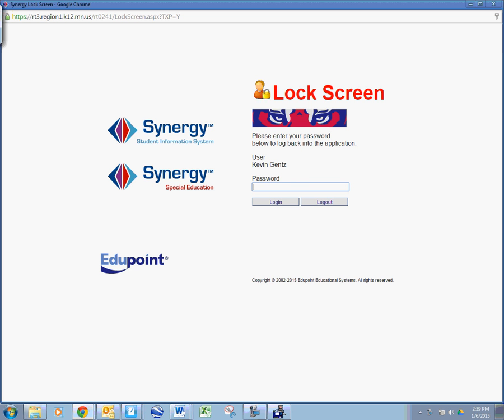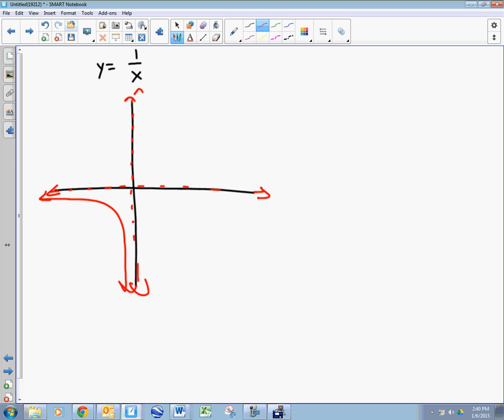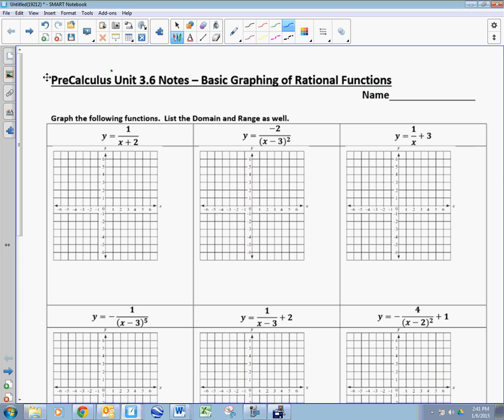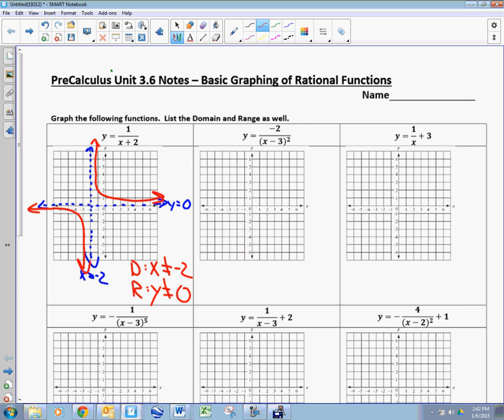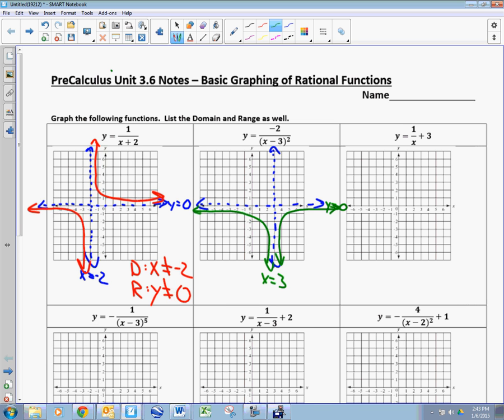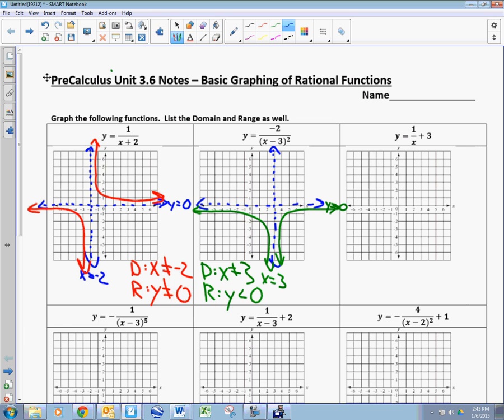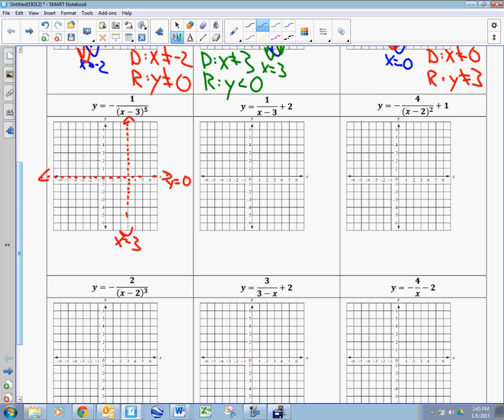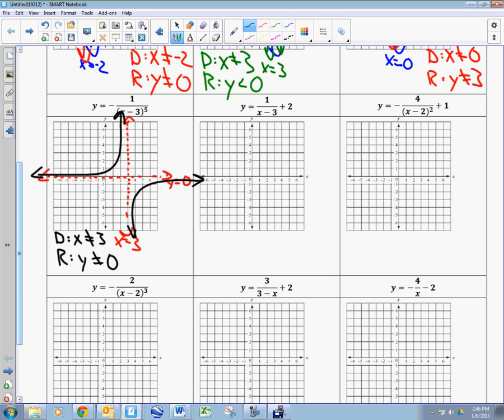Precalculus Unit 3 6 Notes Graphing Rational Functions Easier